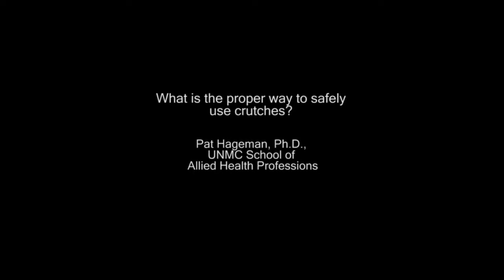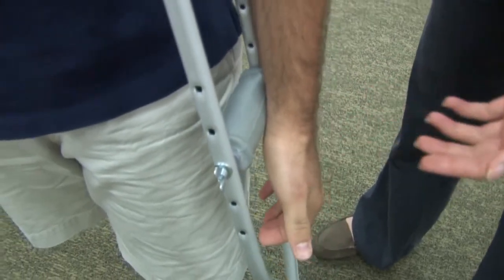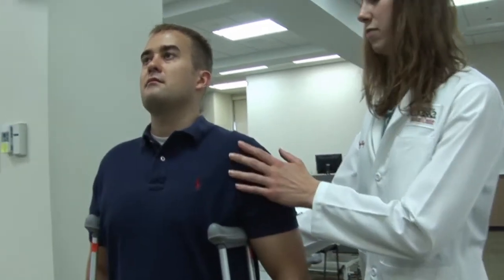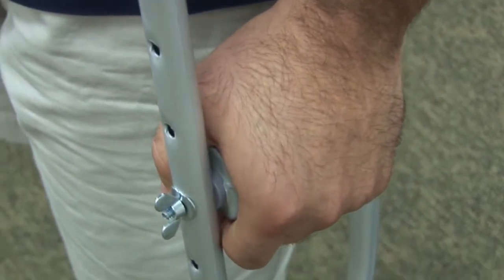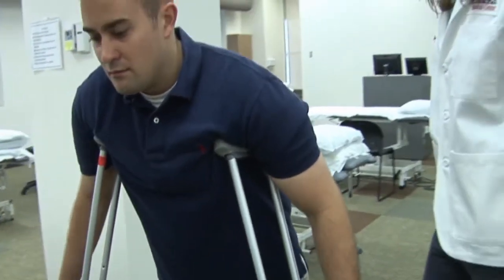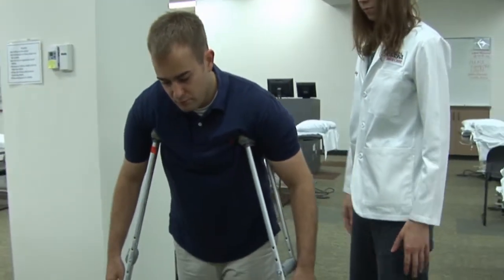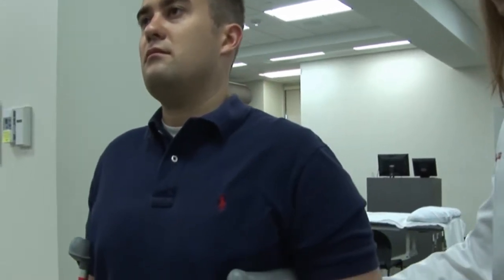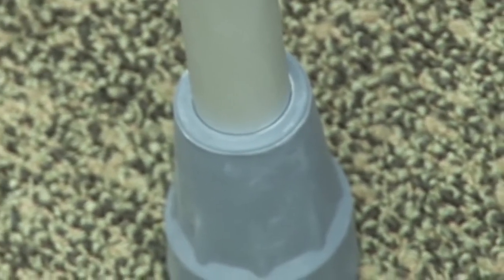AskUNMC: Using Crutches Properly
What is the proper way to use crutches?

Pat Hageman, Ph.D.,
UNMC School of Allied Health Professionals